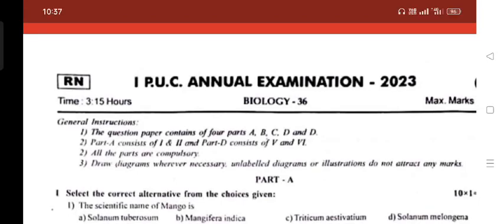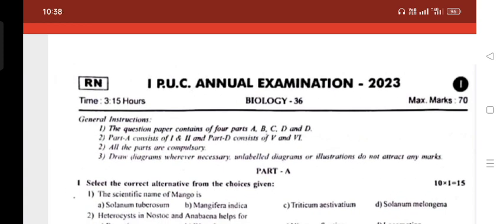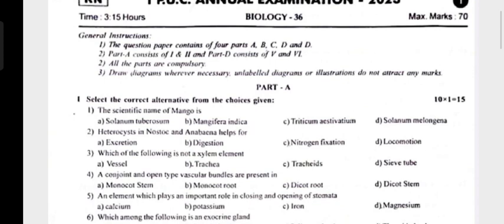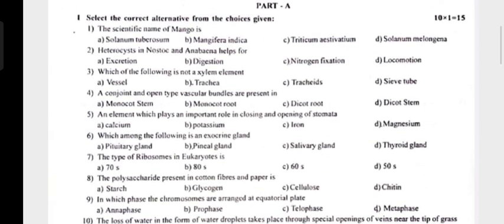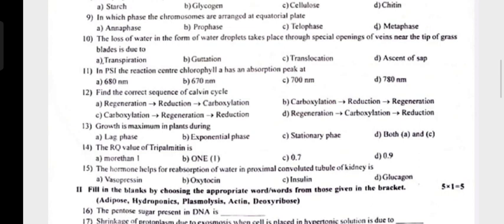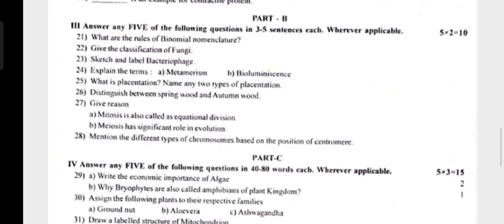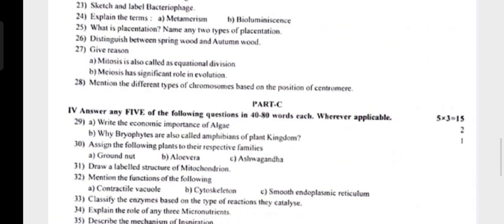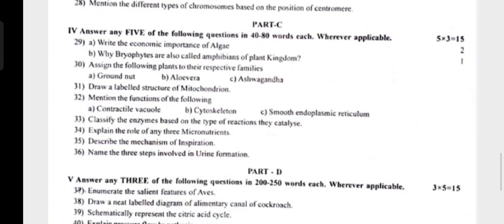1st puc biology annual exam question paper 2023 Karnataka board